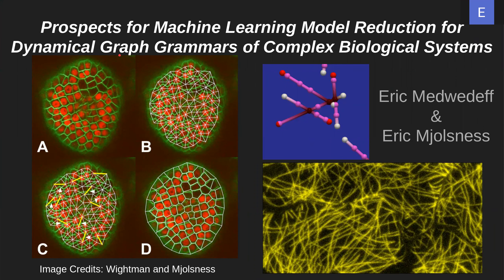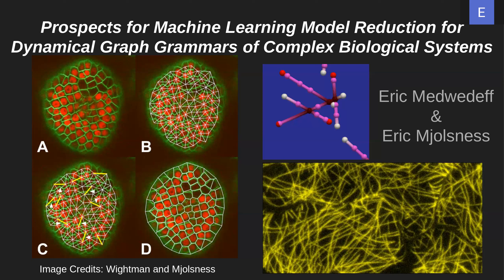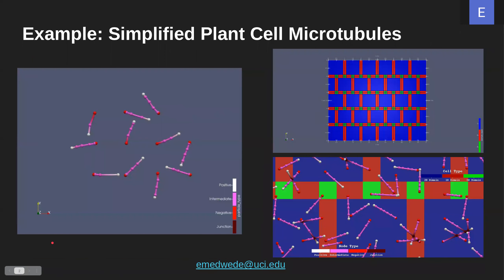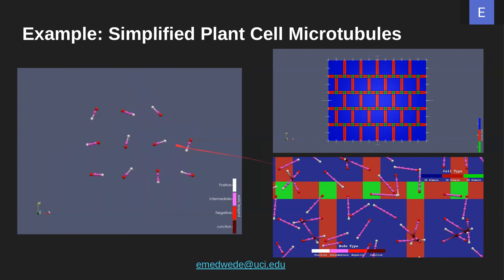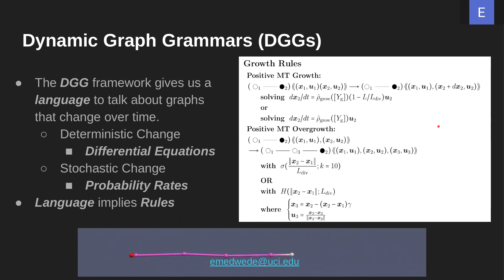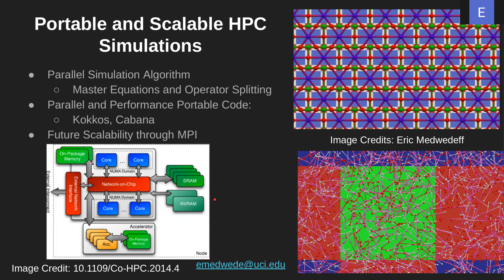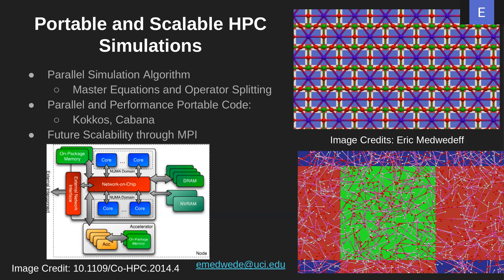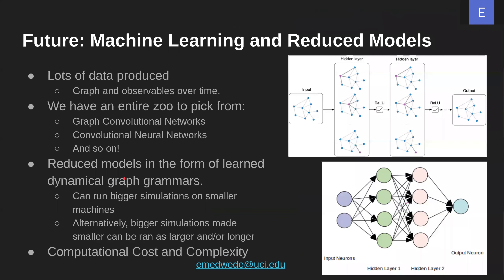ACSESS 2021 Student Research - Eric Medwedeff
ACSESS 2021 Student Research
Eric Medwedeff
Prospects of Machine Learning Model Reduction for Dynamical Graph Grammars of Complex Biological Systems